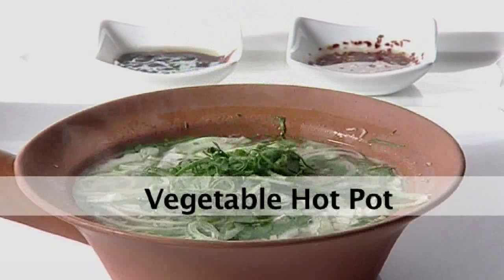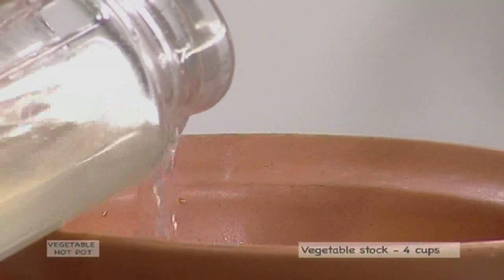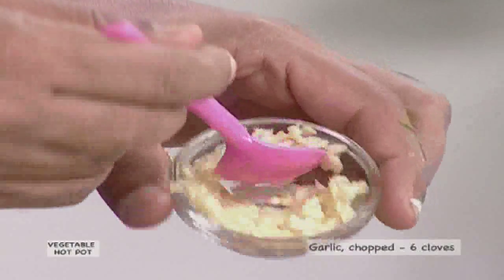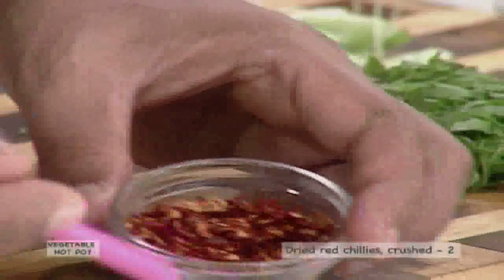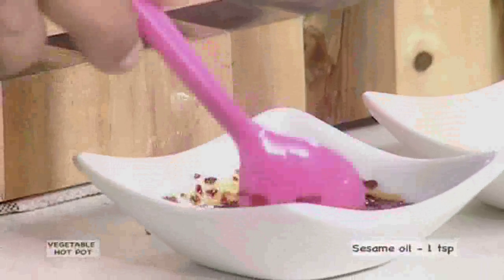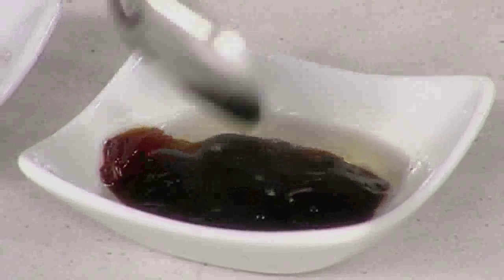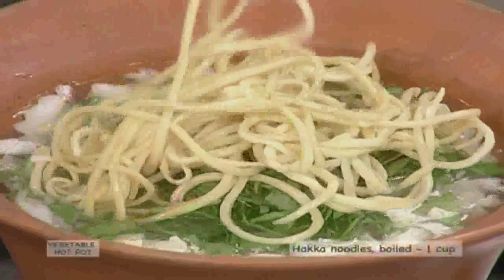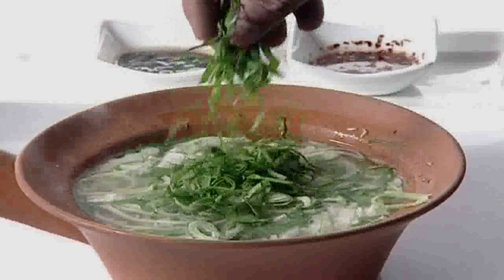Vegetable Hot Pot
An amazing dish for all you vegetarian lovers